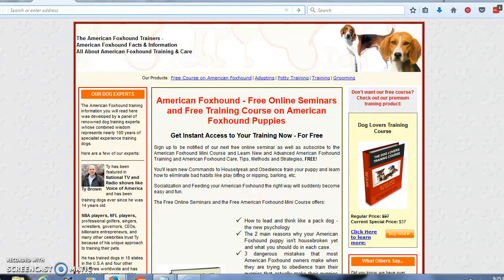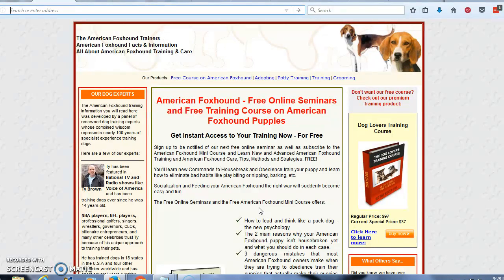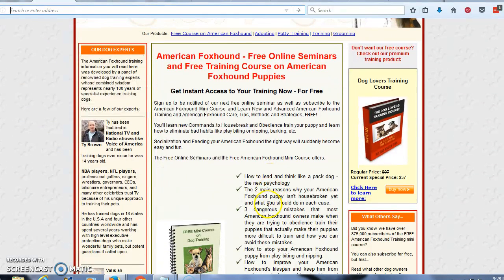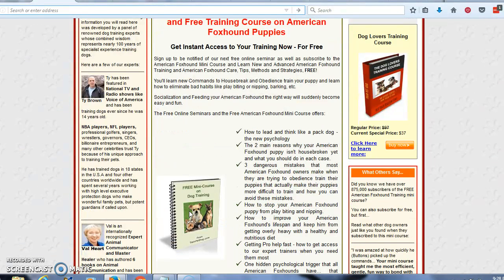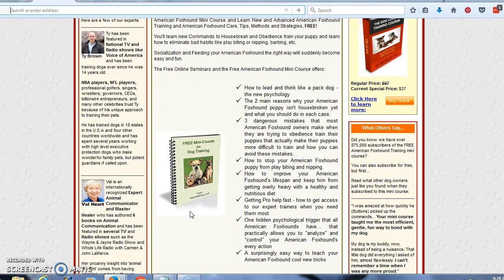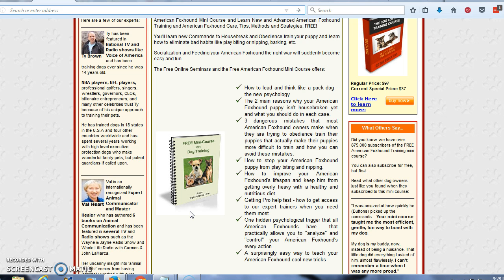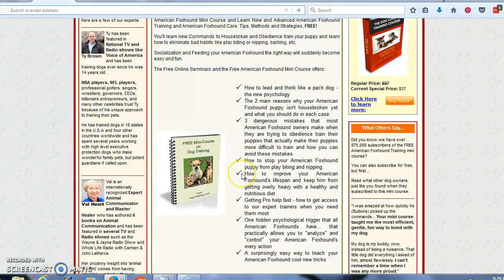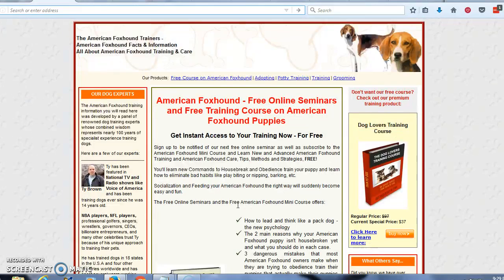***American Foxhound Puppy Potty-Training Free-Mini Course***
American Foxhound potty trained enough? All
  American Foxhound puppies have to go to the bathroom
each time they wake up from a nap after they
drink, after they eat, or even play hard. The American Foxhound is sweet, loving, delicate, and adoring at home, additionally a fearless and extraordinary warrior in the chase. They are wonderful with kids and coexist well with different pooches in light of their pack-chasing foundation, however, ought not to be trusted with non-canine pets. Some are benevolent with outsiders; some are defensive. The American Foxhound will take off after a discernable scent if allowed. They have a musical bark. Foxhounds are anything but difficult to live with and flourish as individuals from a family; in any case, they are not perfect for apartment-living mutts because of their heritage as rustic nature pack dogs and shouldn't be left inside for extended time frames. They are extremely dynamic inside and do best with room to roam. If you have difficulties potty training your dog There's information available in a free mini course that will help you with

Here are a few more resources for your consideration;